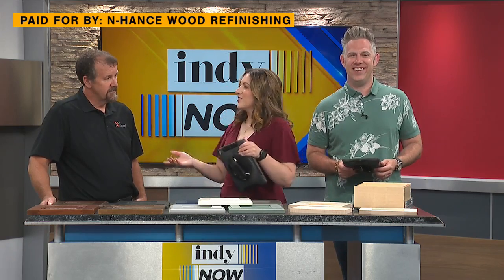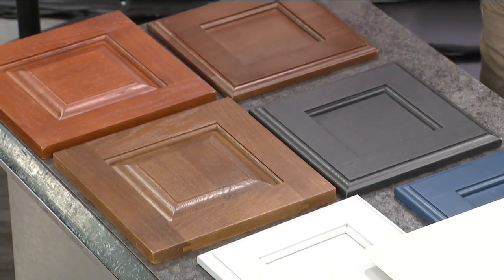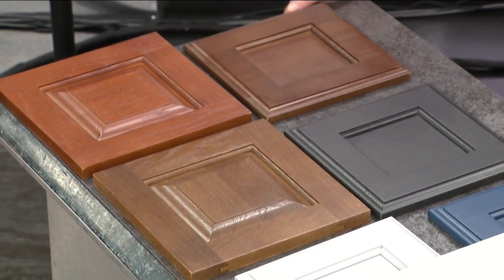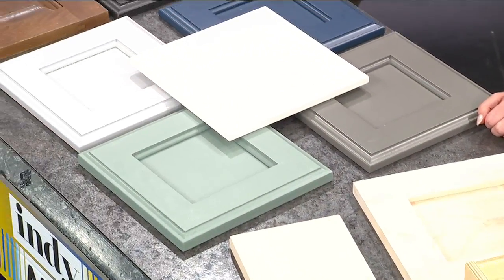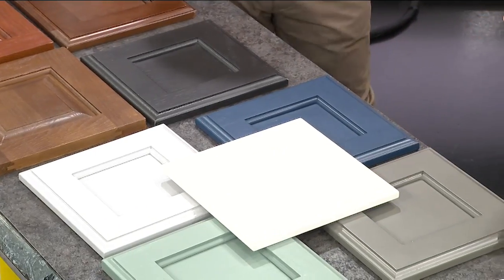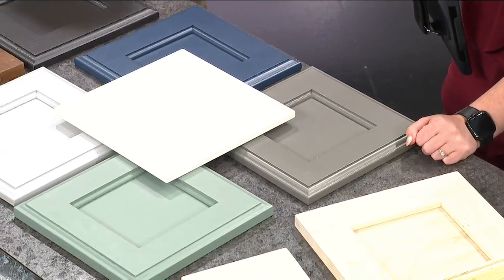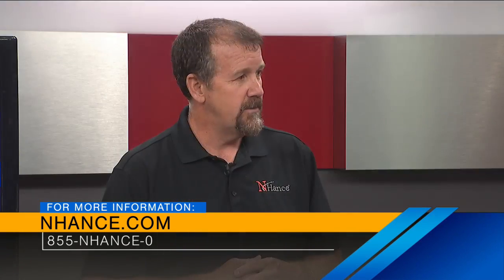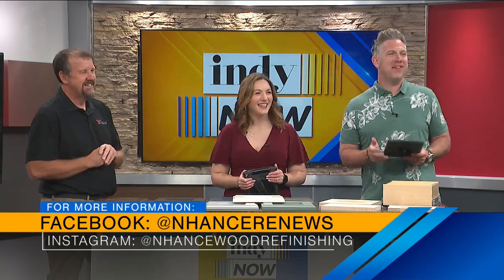Refinishing cabinets to create home value